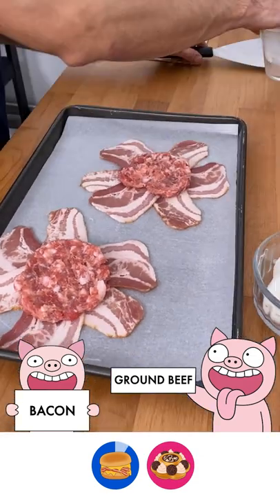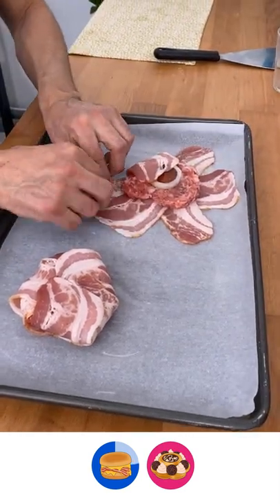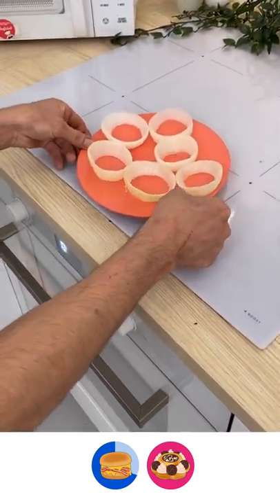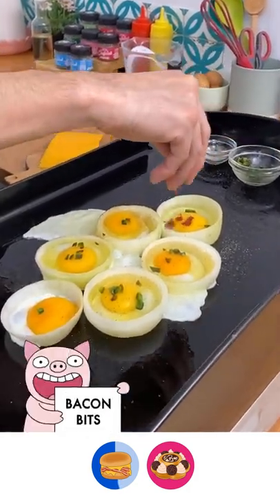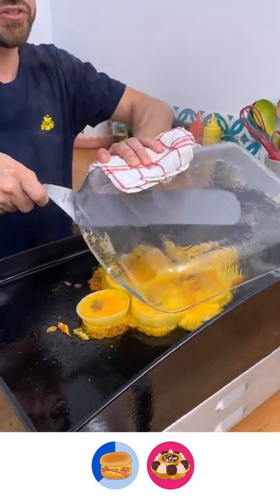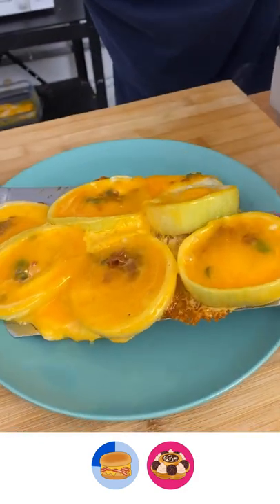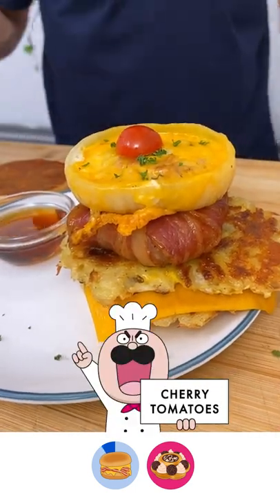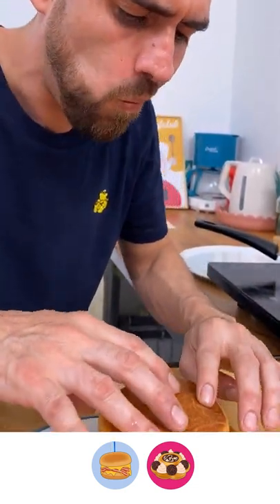THE HUNGRY MAN'S BREAKFAST!! 😤